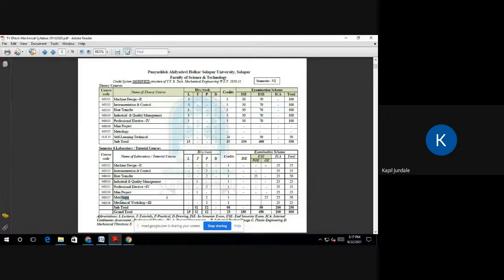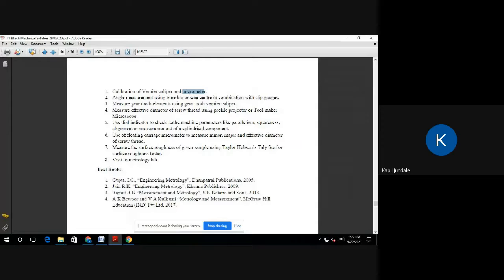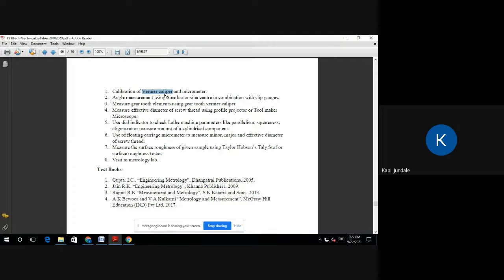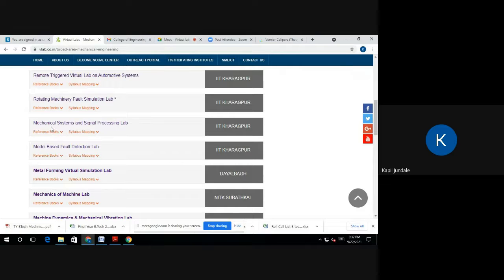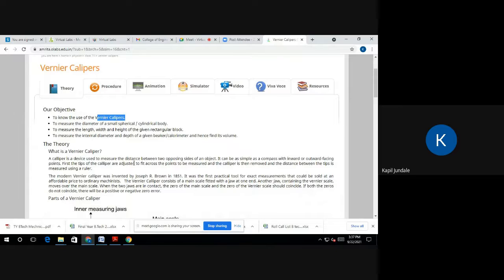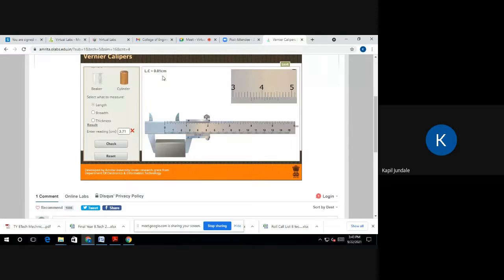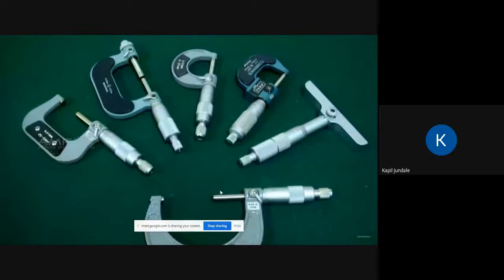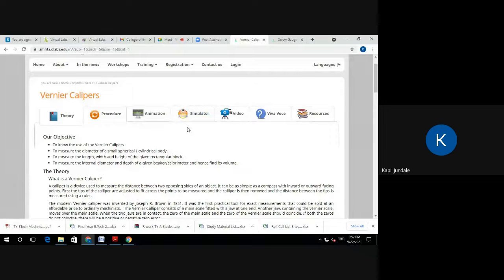Virtual lab 1 Metrology